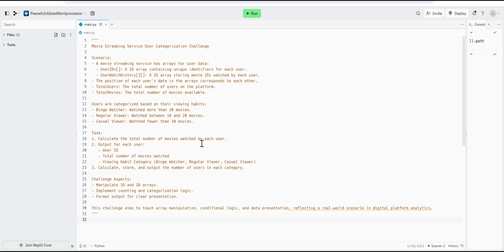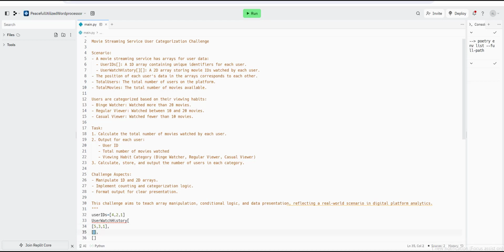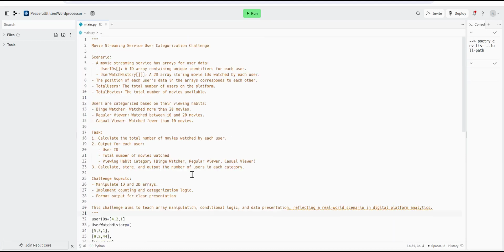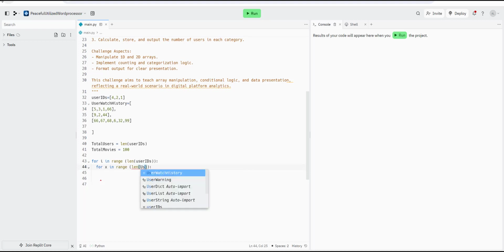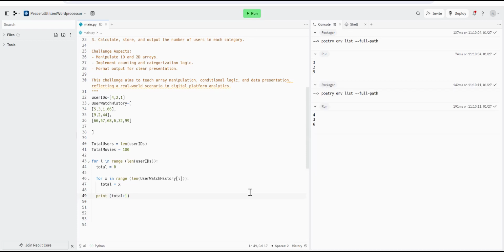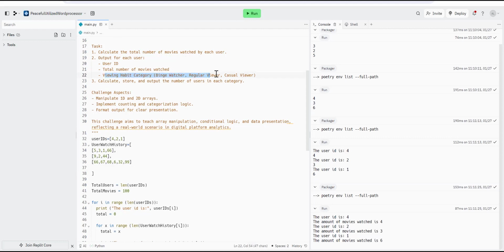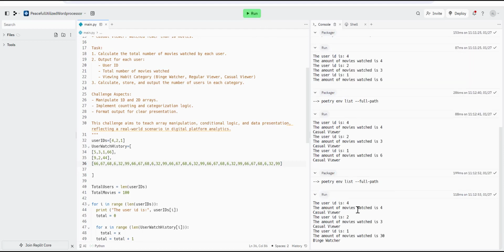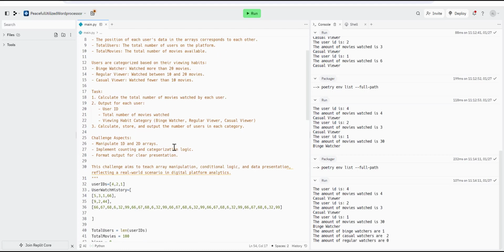0478 CIE: 15 Mark Challenge Netflix